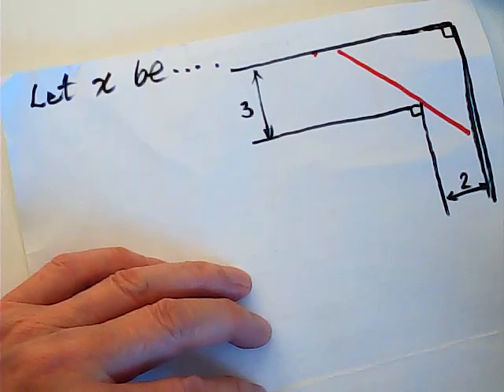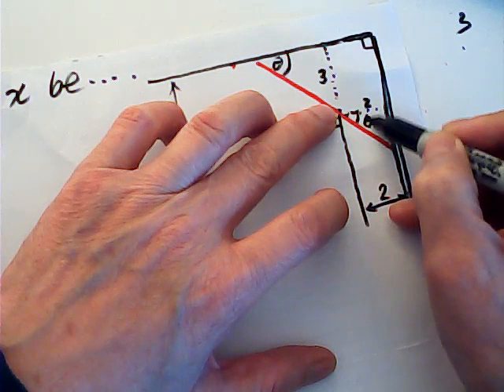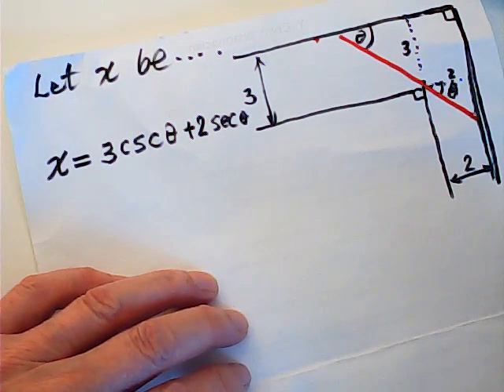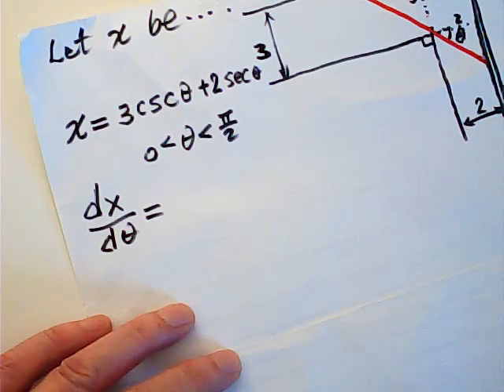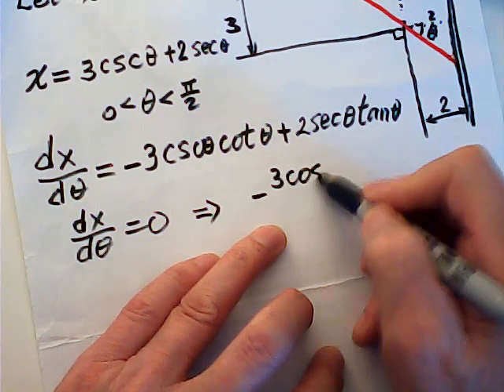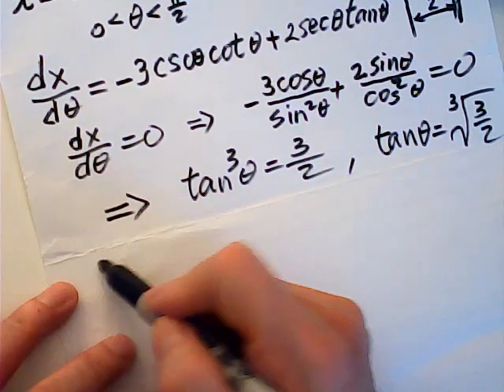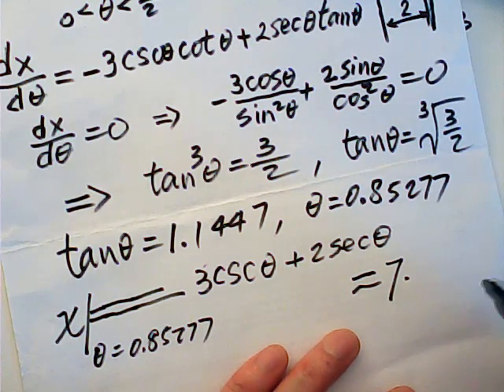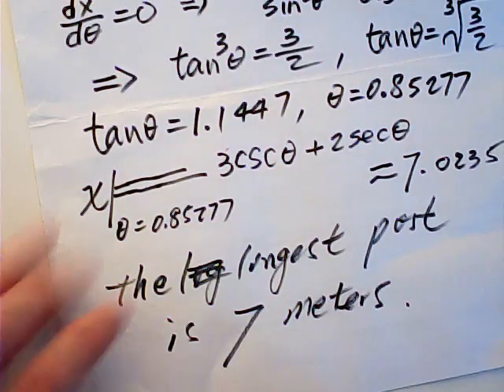application of derivative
an application question for optimisation by derivative